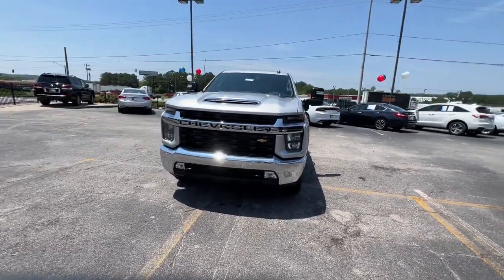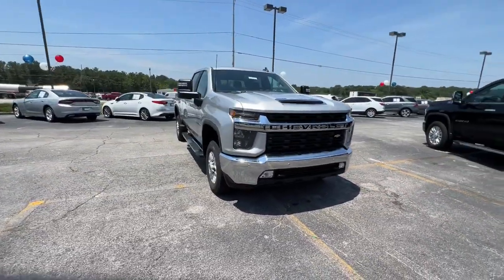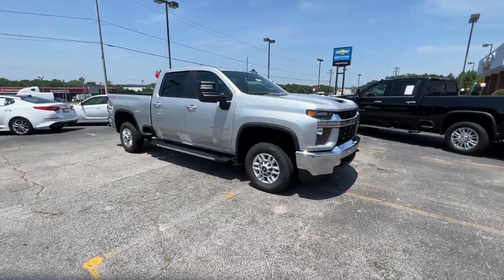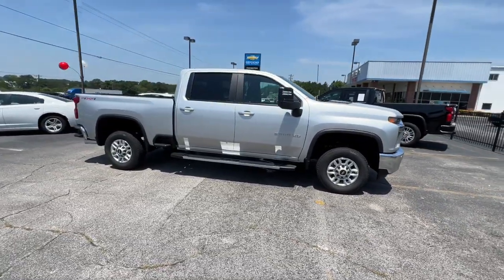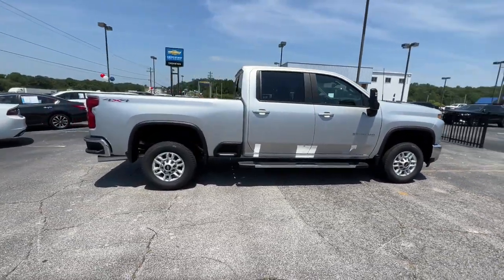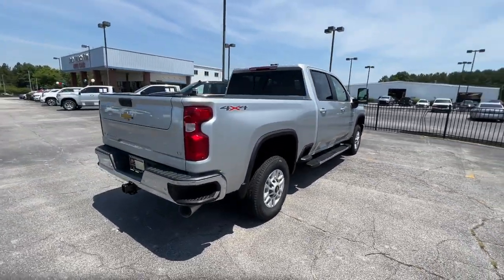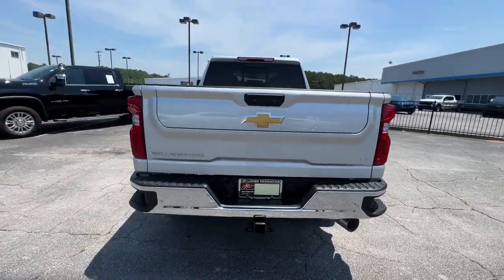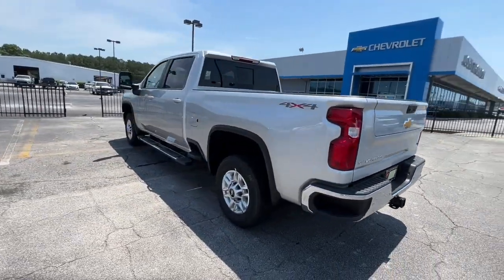2022 Chevrolet Silverado 2500HD Lithia Springs, Douglasville, Powder Springs, Smyrna, Atlanta, GA 22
Silver Ice Metallic New 2022 Chevrolet Silverado 2500HD available in Lithia Springs, Georgia at John Thornton Chevrolet. Servicing the Douglasville, Powder Springs, Smyrna, Atlanta, GA area.
2022 Chevrolet Silverado 2500HD LT - Stock#: 22924 - VIN#: 2GC4YNEY8N1209732

Recent Arrival!
Preferred Equipment Group 1LT,3.73 Rear Axle Ratio,3.42 Rear Axle Ratio,17 Machined Aluminum Wheels,Front 40/20/40 Split-Bench Seats,Front Bucket Seats,Cloth Seat Trim,10-Way Power Driver Seat Adjuster w/Lumbar,Suspension Package,Convenience Package,Convenience Package II,All Star Edition,Safety Package,Radio: Chevrolet Infotainment 3 System,Radio: Chevrolet Infotainment 3 Plus System,SiriusXM Radio,Electronic Cruise Control w/Set & Resume Speed,Electric Rear-Window Defogger,Color-Keyed Carpeting Floor Covering,All-Weather Floor Liners (LPO),OnStar & Chevrolet Connected Services Capable,Not Equipped w/Heated Steering Wheel (DISC),120-Volt Instrument Panel Power Outlet,Leather Package,Power Sunroof,Black Chevytec Spray-On Bedliner w/Chevrolet Logo,6 Rectangular Chromed Tubular Assist Steps,Deep-Tinted Glass,LED Cargo Area Lighting,Heated & Auto-Dimming Vertical Trailering Mirrors,Not Equipped w/Front & Rear Park Assist,Multi-Flex Tailgate,EZ Lift Power Lock & Release Tailgate,Trailer Tire Pressure Monitor Sensors,Engine Block Heater,Integrated Trailer Brake Controller,5th Wheel & Gooseneck Trailer Wiring Provisions,Front LED Fog Lamps,4-Way Manual Driver Seat Adjuster,Power Sliding Rear Window w/Defogger,Rear 60/40 Folding Bench Seat (Folds Up),Chevrolet Connected Access Capable,Power Front Windows w/Passenger Express Down,Power Rear Windows w/Express Down,Remote Keyless Entry,Power Door Locks,Keyless Open & Start,Power Front Windows w/Driver Express Up/Down,Rear Wheelhouse Liners,Front Rubberized Vinyl Floor Mats,Rear Rubberized Vinyl Floor Mats,Bluetooth For Phone,Remote Vehicle Starter System,Dual-Zone Automatic Climate Control,Floor-Mounted Center Console,Heated Vertical Trailering Mirrors,Auto-Dimming Inside Rear-View Mirror,Chrome Front Grille,Halogen Reflector Headlamps,Exhaust Brake,Heated Driver & Front Outboard Passenger Seating,120-Volt Bed Mounted Power Outlet,Heated Steering Wheel,12-Volt Rear Auxiliary Power Outlet,720 Cold-Cranking Amps Heavy-Duty Battery,Black Mirror Caps,2 USB Ports & 1 SD Card Reader (1st Row),2 USB Ports & 1 SD Card Reader,2 USB Ports (1st Row),Electrical Lock Control Steering Column,Manual Tilt-Wheel Steering Column,Manual Tilt & Telescoping Steering Column,Urethane Steering Wheel,Leather-Wrapped Steering Wheel,2-Speed Electronic Shift Transfer Case,Hitch Guidance w/Hitch View,Standard Tailgate,Up-Level Rear Seat w/Storage Package,Advanced Trailering System,Ultrasonic Front & Rear Park Assist,4.2 Diagonal Color Display Driver Info Center,Rear Cross Traffic Alert,Universal Home Remote,Steering Wheel Audio Controls,Lane Change Alert w/Side Blind Zone Alert,6-Speaker Audio System,Dual Charge-Only USB Ports (2nd Row),Unauthorized Entry Theft-Deterrent System,HD Rear Vision Camera,Rear Vision Camera,Wi-Fi Hotspot Capable,Apple CarPlay/Android Auto,Hybrid traction battery type: none,4-Wheel Disc Brakes,Air Conditioning,Electronic Stability Control,ABS brakes,Alloy wheels,Brake assist,Bumpers: chrome,Delay-off headlights,Driver door bin,Driver vanity mirror,Dual front impact airbags,Dual front side impact airbags,Front anti-roll bar,Front reading lights,Front wheel independent suspension,Fully automatic headlights,Heated door mirrors,Illuminated entry,Low tire pressure warning,Occupant sensing airbag,Overhead airbag,Overhead console,Panic alarm,Passenger door bin,Passenger vanity mirror,Power door mirrors,Power steering,Power windows,Rear reading lights,Rear step bumper,Remote keyless entry,Speed control,Split folding rear seat,Steering wheel mounted audio controls,Tilt steering wheel,Traction control,Trip computer,Turn signal indicator mirrors,Variably intermittent wipers,Front Center Armrest w/Storage,AM/FM radio: SiriusXM,Premium audio system: Chevrolet Infotainment 3